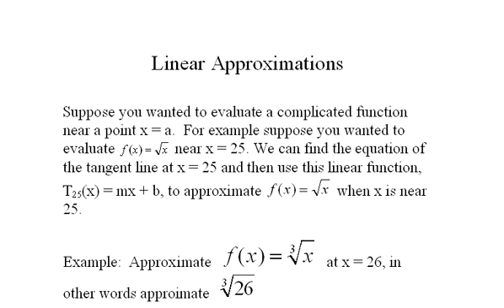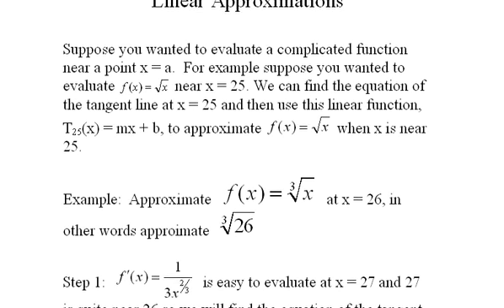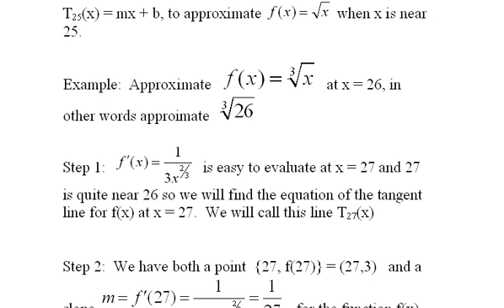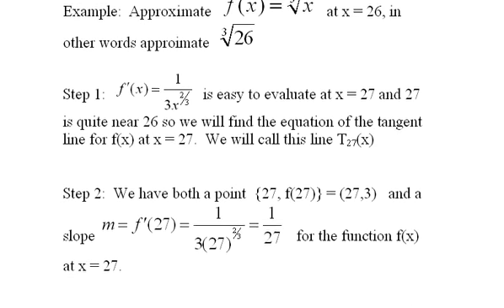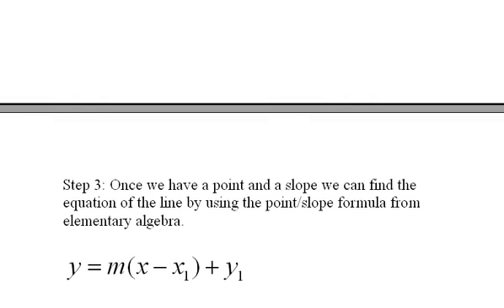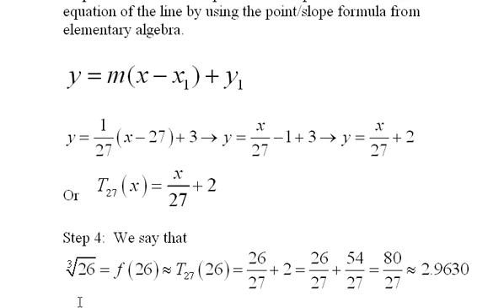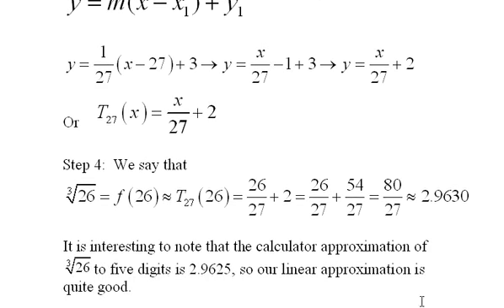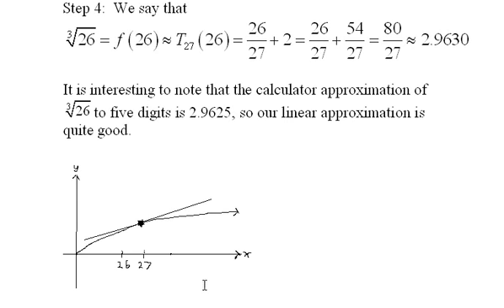25) Linear Approximation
Linear Approximation
Produced by
Kent Murdick